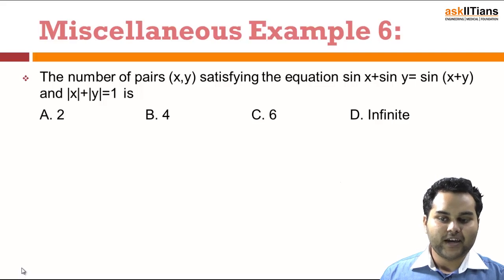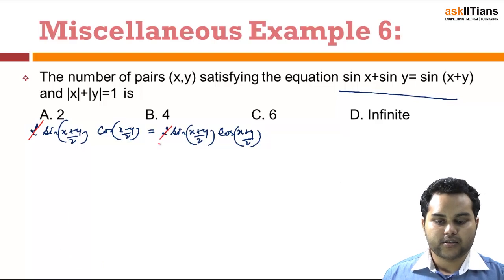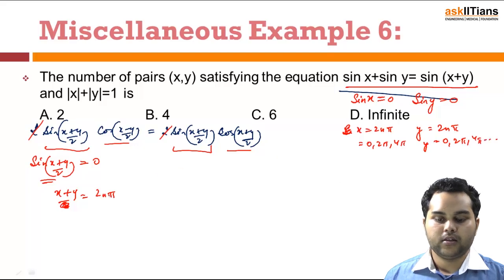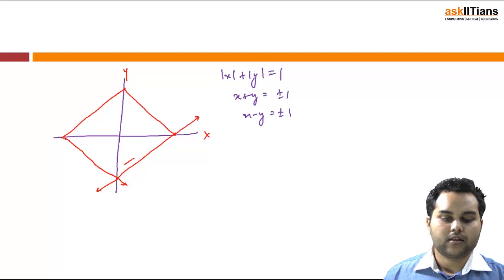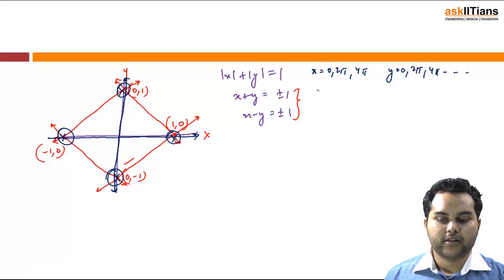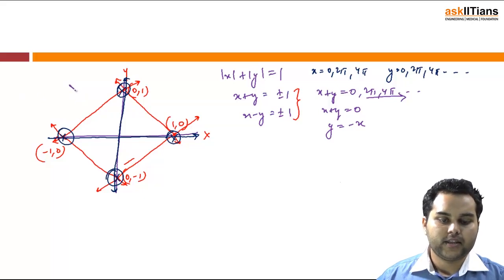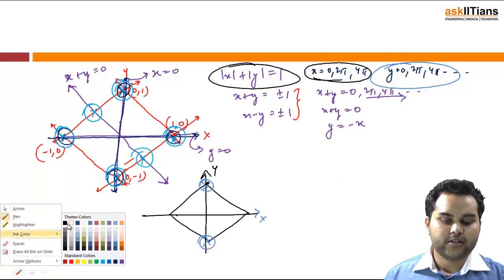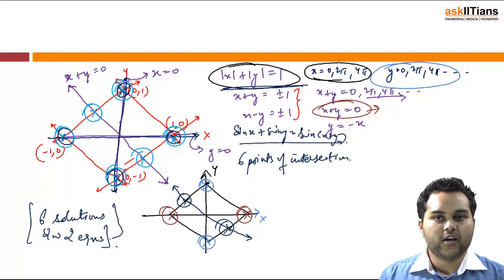Miscellaneous Examples |Lecture- 13| Trigonometric Equations and Solutions | Math | Grade 11 | JEE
🌟 Introducing AskIITians YouTube Channel Playlist for Class JEE Math - Trigonometric Equations and Solutions 🌟

Ravi Sudhakar sir has explained  Trigonometric Equations and Solutions | Miscellaneous Examples